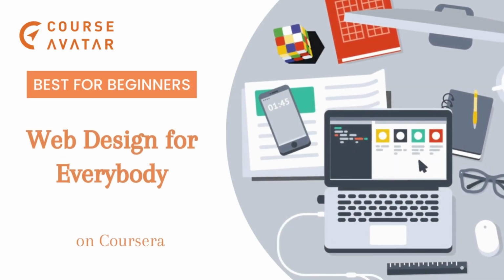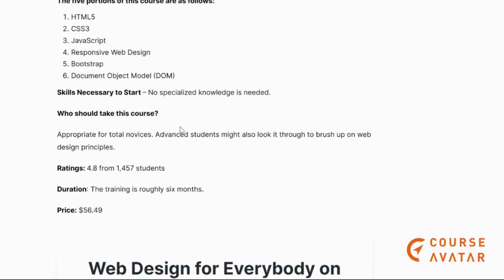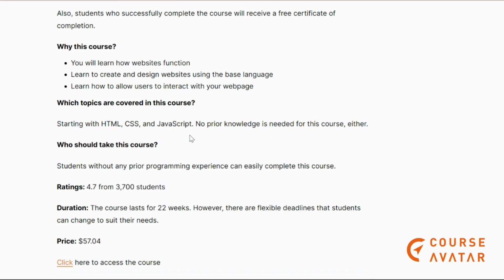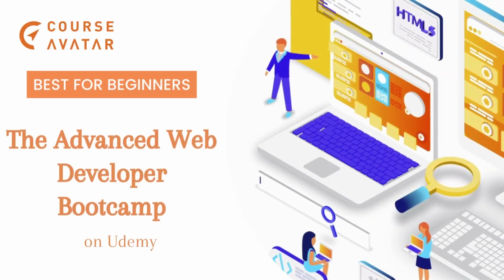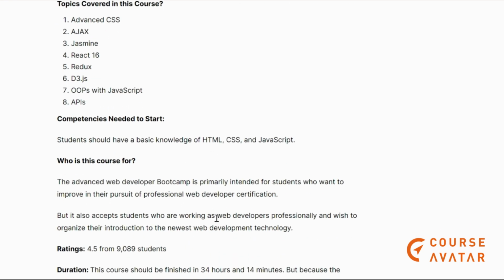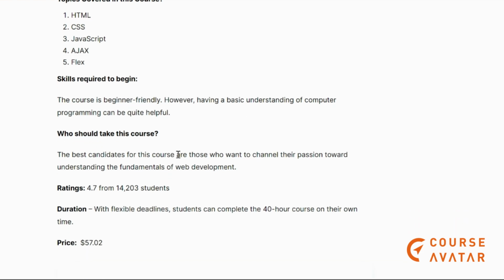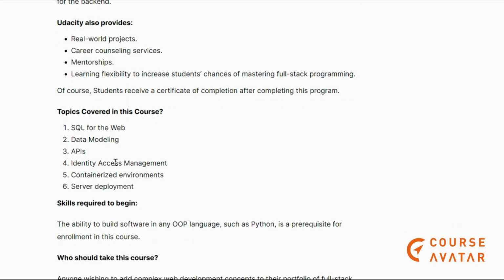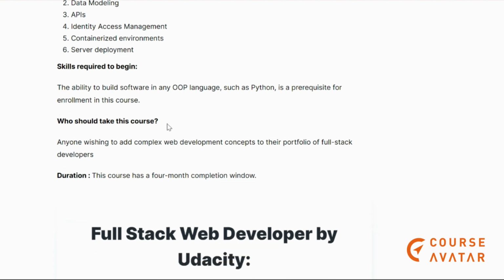7 Best Web development courses in 2024 🎓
Best Web development courses

Best Web development courses and designing is the new byword in the industry, wherein website developers are the core of any organization.

As a result, it is usual to see a large number of students seeking a job in web development, including both beginners and working IT professionals. Even though it can be gratifying, learning web development can also be difficult and frustrating if one doesn’t grasp the proper methodology.
We have made a list of the top 7 Best web development courses online for web development to help students out of this jam. So if you want to work as a web developer, keep yourself hooked to the article to find a suitable course for you.

Top 5 paid Web development courses:
1. The Complete 2022 Web development course on Udemy
2. Web Design for Everybody on Coursera
3. Introduction to Web Development on Coursera
4. The Advanced Web Developer Bootcamp on Udemy
5. HTML, CSS, and JavaScript for Web Developers on Coursera

Top 2 Free Web Development Courses:
1. Full Stack Web Developer by Udacity